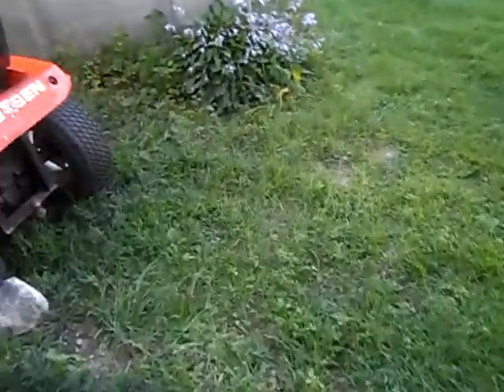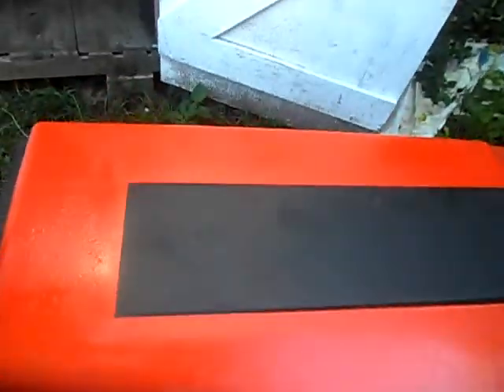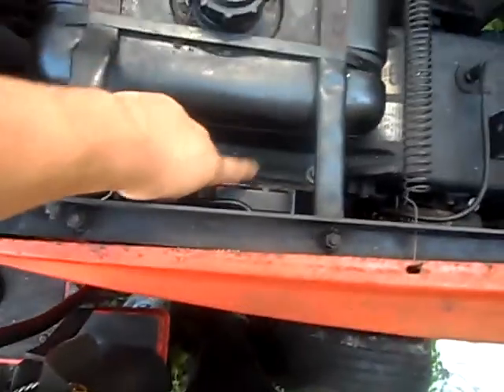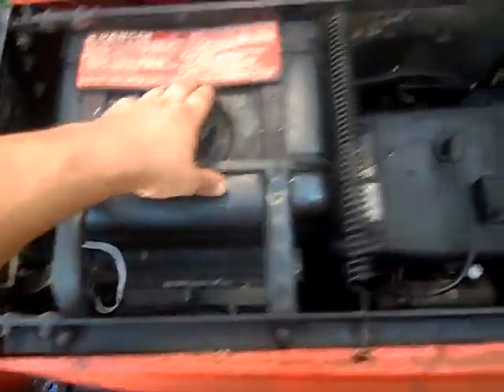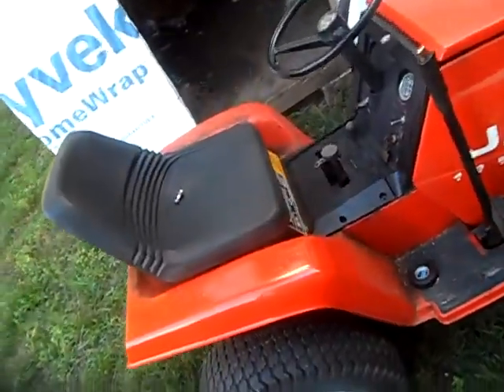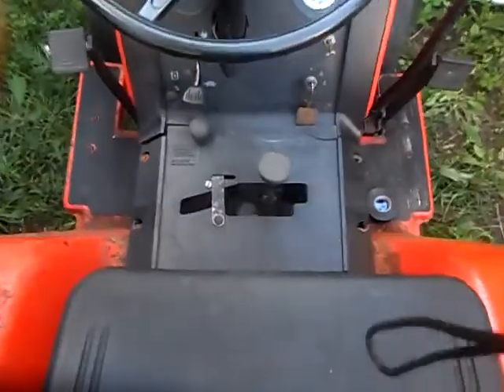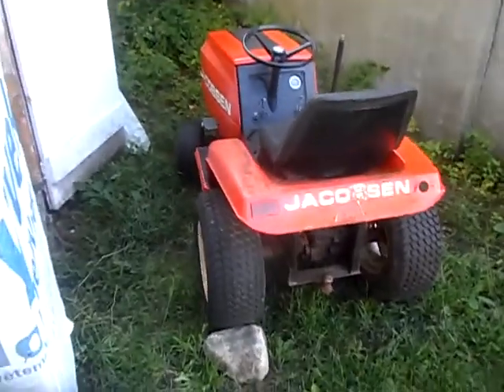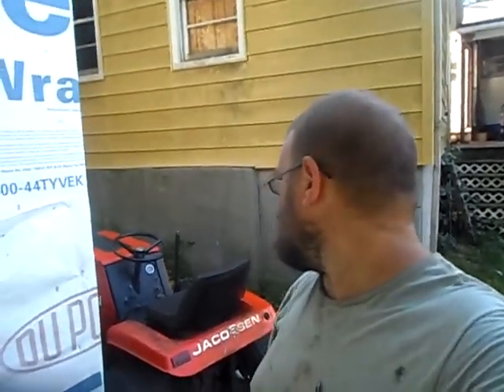udate on the jacobsen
welcome to my videos hope you enjoy trying to do the best i can